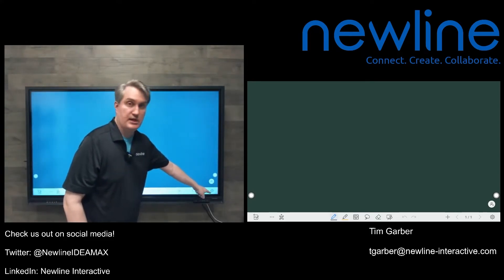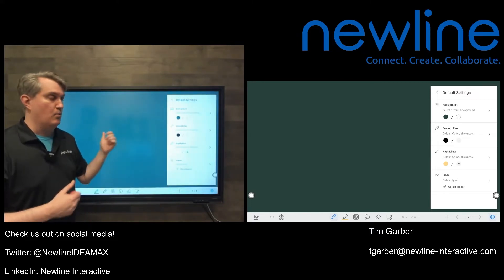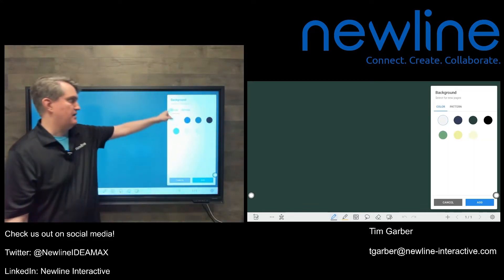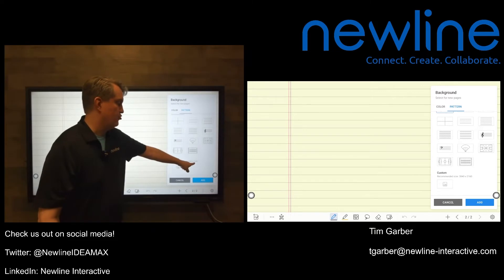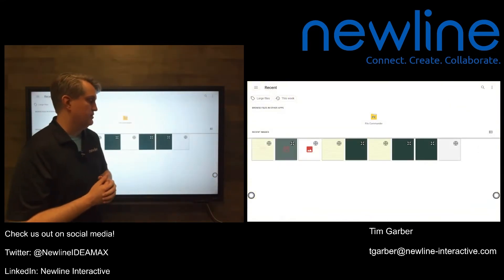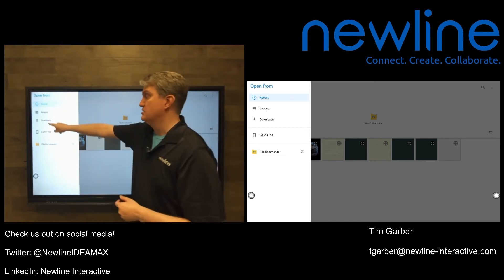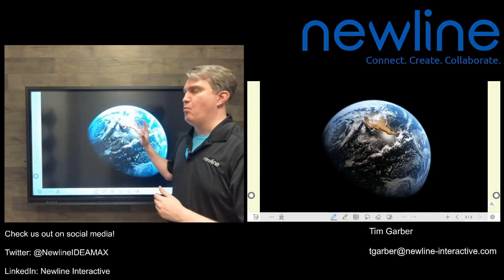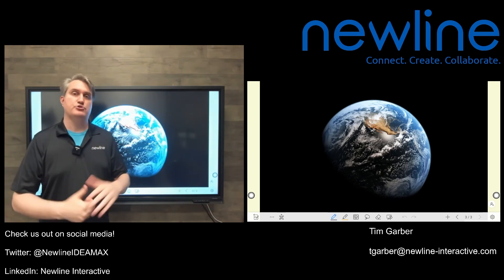Q Series: Whiteboard Default Settings and Backgrounds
In this video you will learn what the default settings are in the new Q Series Whiteboard application and how to change the backgrounds.